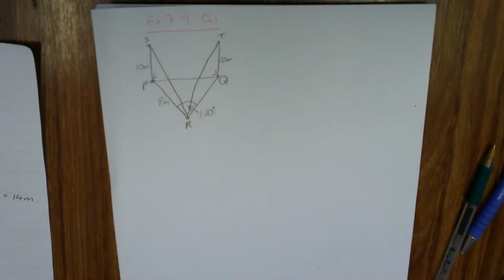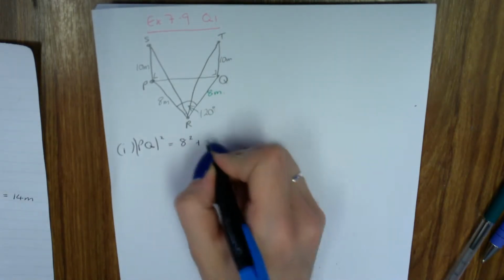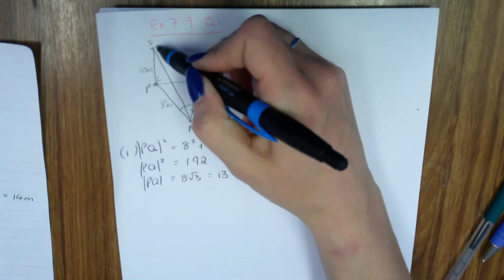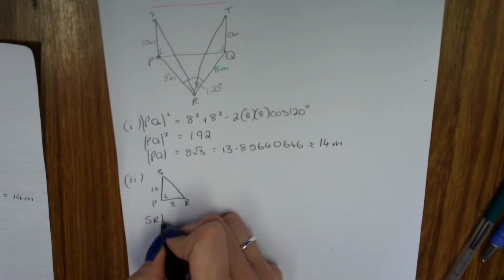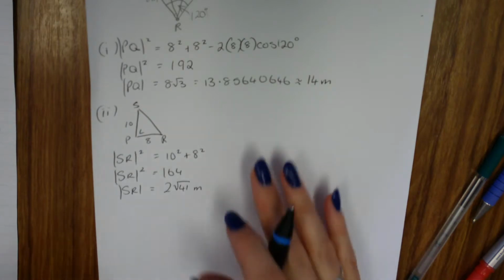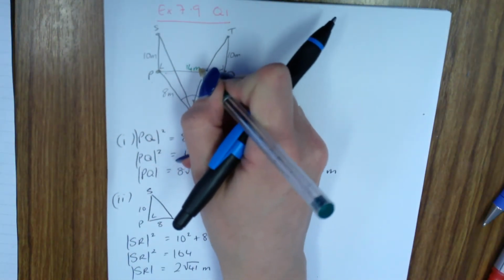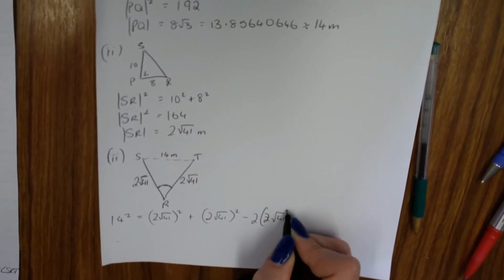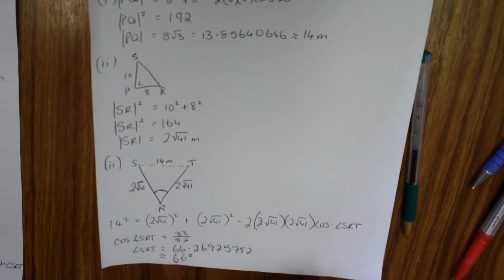Active Maths Book 2 Ex 7 9 Q1